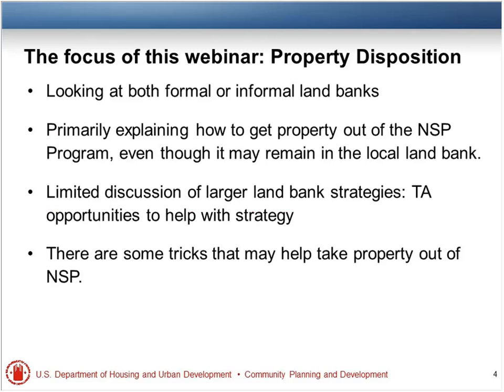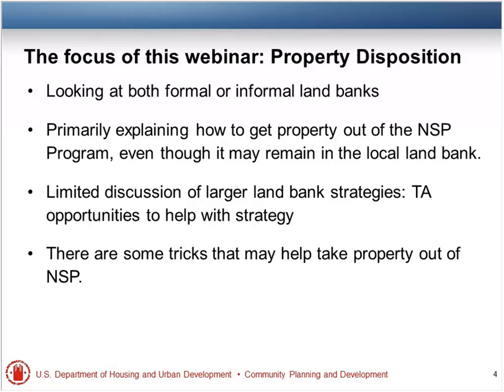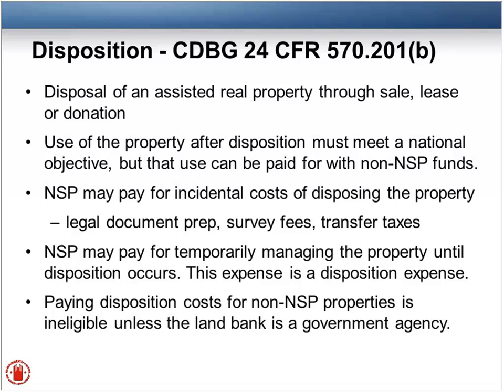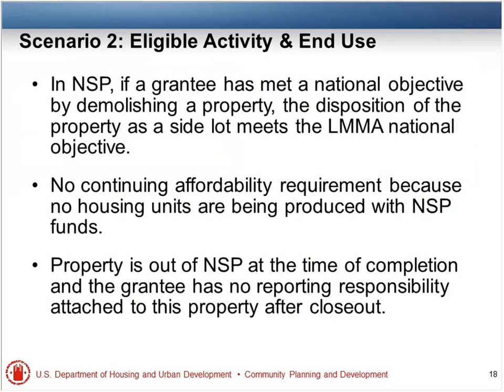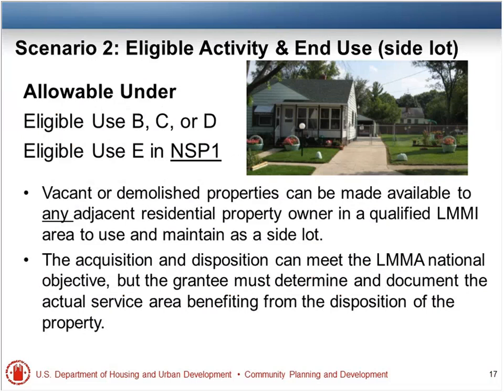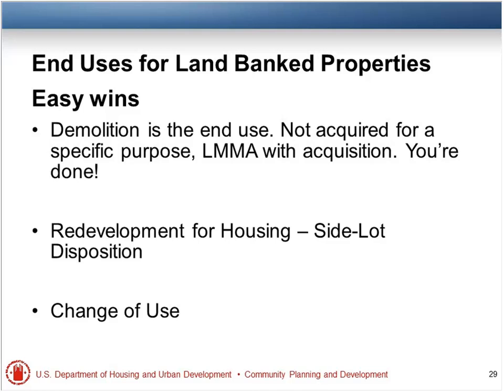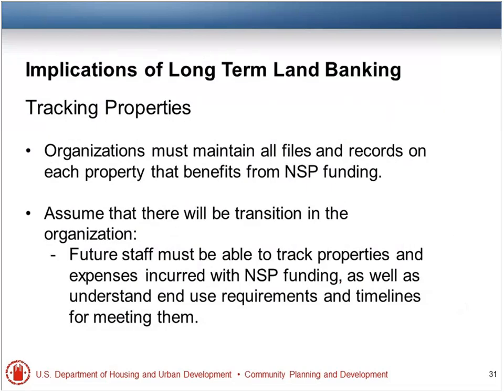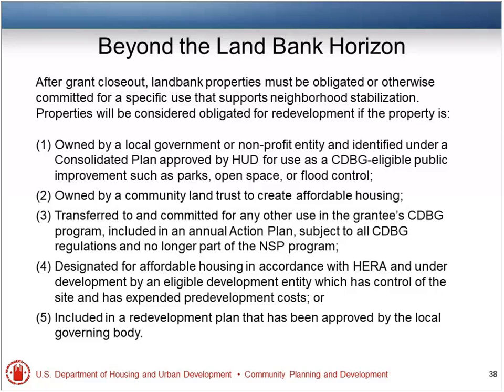NSP Land Banks - Formal and Informal: Property Disposition Strategies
Are you a Neighborhood Stabilization Program (NSP) grantee with a Land Bank set up in the Disaster Recovery Grant Reporting System (DRGR)? Have you not set up a formal Land Bank in DRGR but you've been holding property with plans for using it in the future? Are you struggling to create strategies for using the NSP property you're holding?

On February 27, 2018, HUD featured a webinar for NSP grantees who are operating Land Banks – either formally or informally. The webinar covered the following topics:

- What is a Land Bank: When you need it and when you don't
- National Objectives: How to meet national objectives with Land Banked properties
- "Informal" Land Banks: What to consider when holding property
- Land Bank Management Plans: What's needed and best practices
- Land Bank and Property Disposition Strategies: How to move properties and move forward
- Managing Land Banks in DRGR: What information is needed and where